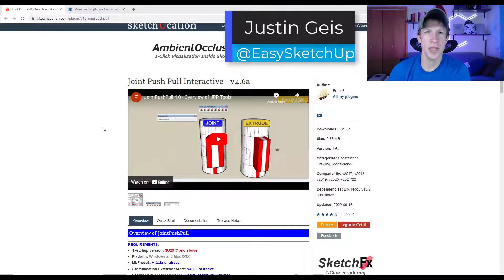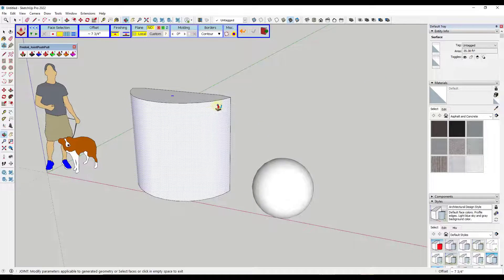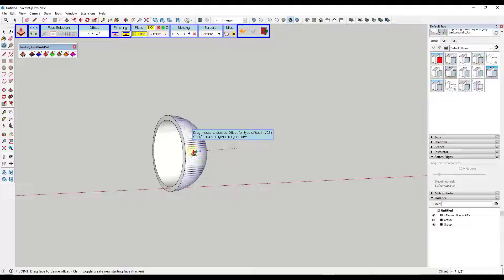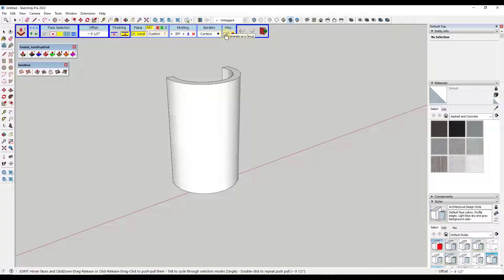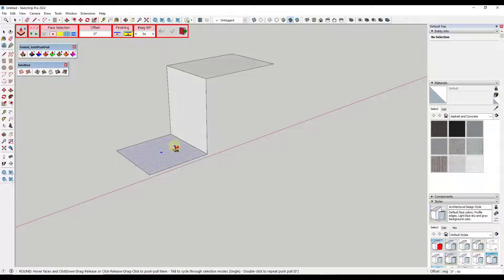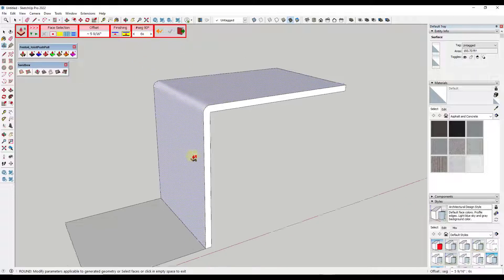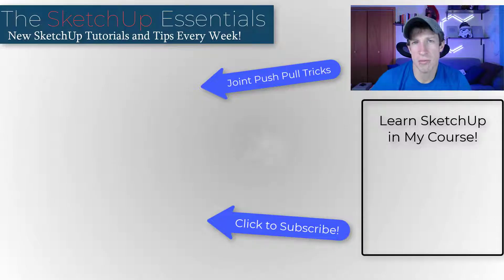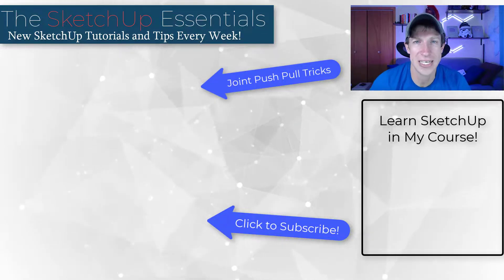The ULTIMATE GUIDE to Joint Push Pull for SketchUp - All Tools Explained!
In this video, learn how to use ALL the tools contained in Fredo6's amazing toolset for surfaces - Joint Push Pull! Joint Push Pull contains tools for push pulling curved surfaces, push pulling to flat planes, and much much more!

TIMESTAMPS
0:00 - Introduction
0:47 - Joint Push Pull Tool Overview
1:27 - Standard Joint Push Pull Functions
2:48 - Face Selection Modes
3:52 - Joint Push Pull Finishing Options
5:02 - Molding
5:40 - Borders (Hidden, Visible, or no Geometry)
7:08 - Generate as group
7:23 - Outside neighbor influences result
7:58 - Incremental Push Pull
8:43 - Round Push Pull
8:55 - Vector Push Pull
11:31 - Normal Push Pull
12:10 - Random Push Pull
13:09 - Extrude push pull
13:53 - Follow push pull